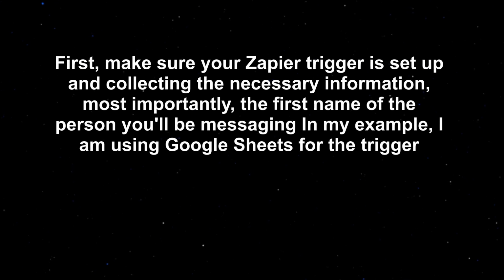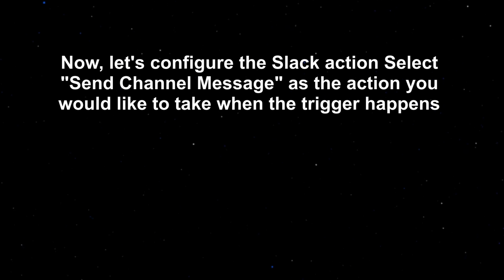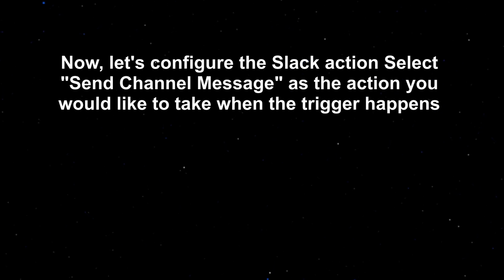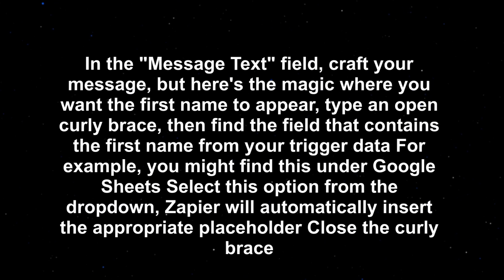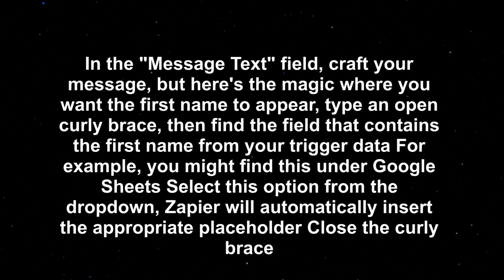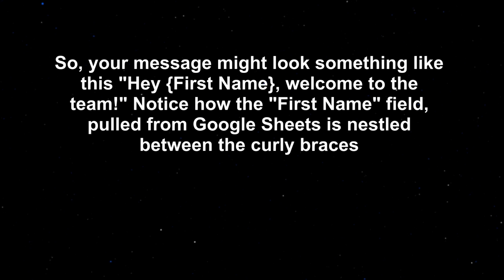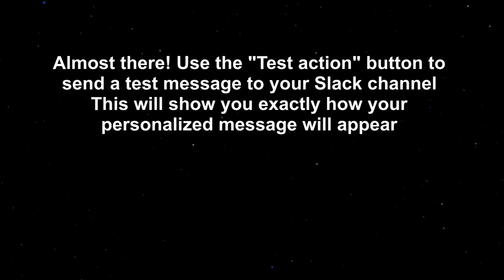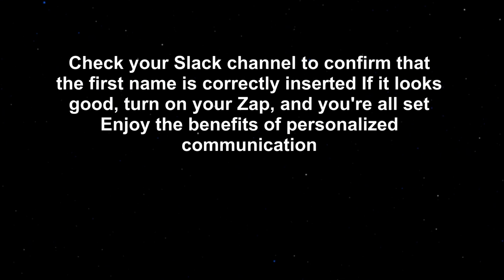What Is The Format Or Value to Add First Name to a Message in Zapier to Slack - KevinHowTo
What Is The Format or Value to Add First Name to a Message in Zapier to Slack explains how to dynamically insert a recipient's first name into a Slack message using Zapier, detailing the proper syntax and field mapping to personalize communications, improving engagement and creating a more personal user experience.

00:00 Intro
00:07 Dynamically Insert First Name
00:16 Set Up Zapier Trigger
00:22 Configure Slack Action
00:28 Message Text Field
00:38 Example Message
00:43 Test Action
00:48 Confirm and Turn on Zap